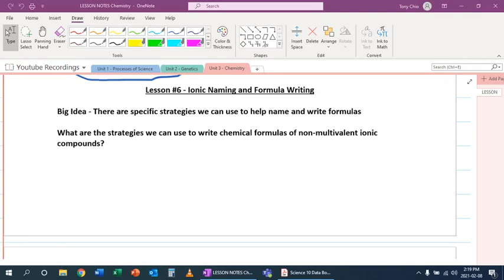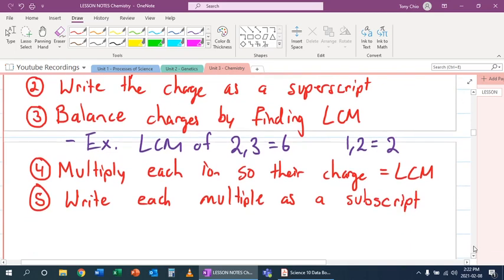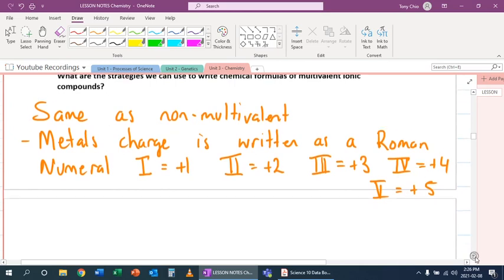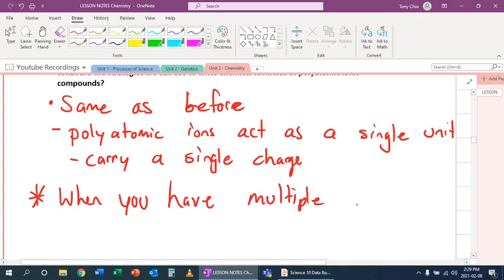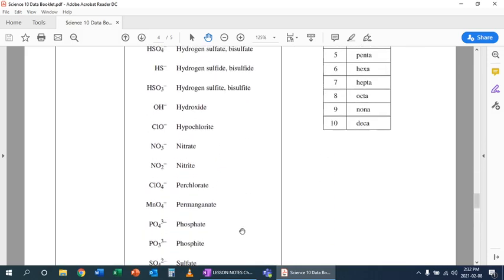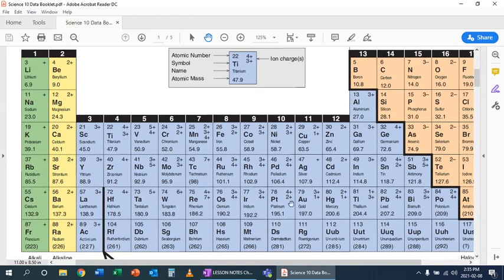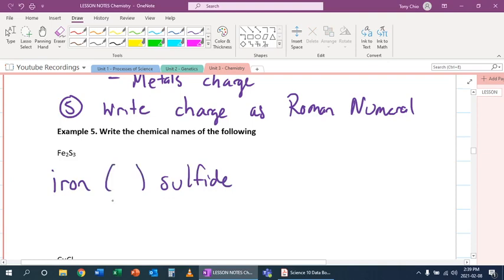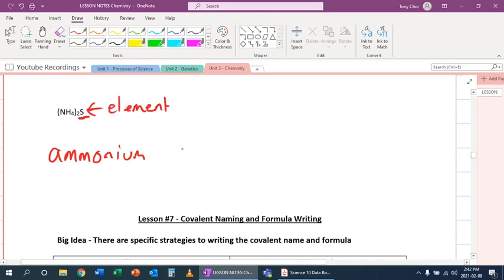Science 10 - Lesson 3.6 - Ionic Naming and Formula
Science 10
Unit 3 - Chemistry
Lesson 6 - Ionic Naming and Formula